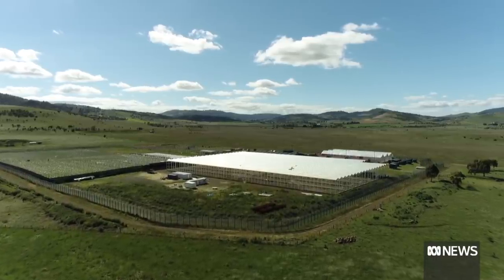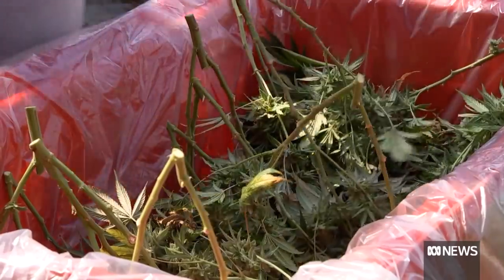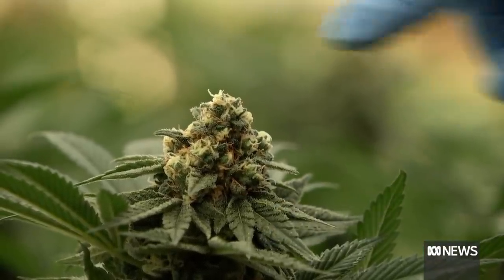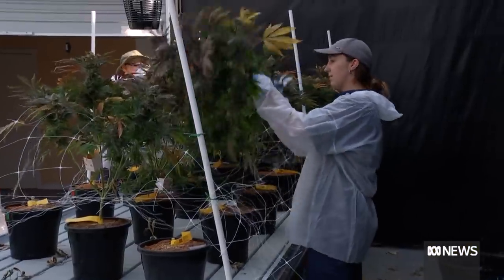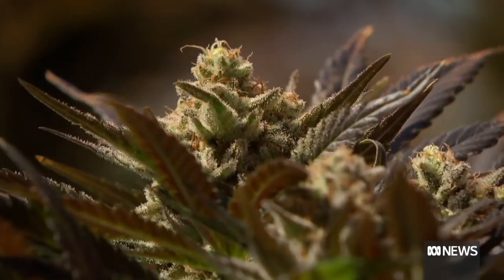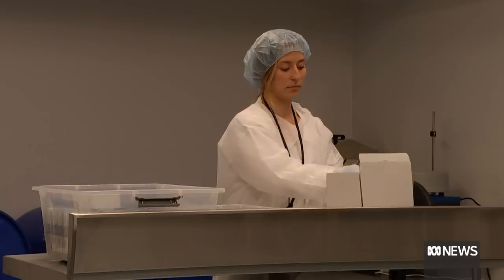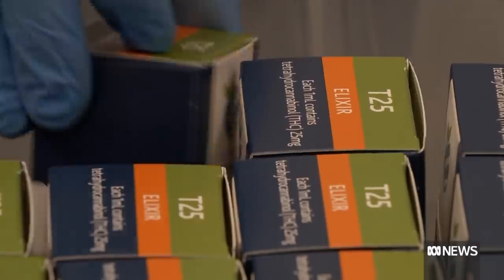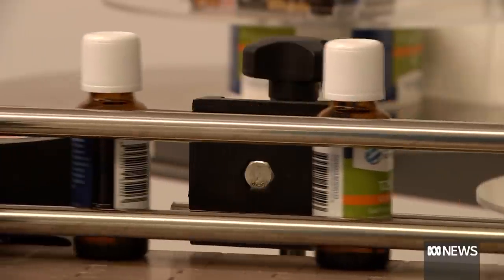Australian medicinal cannabis industry on cusp of major expansion | ABC News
The Australian medicinal cannabis industry is on the cusp of major expansion, with consumer demand rising and regulation easing on the farm and in the pharmacy.
However patients are still struggling to access medicinal cannabis products.